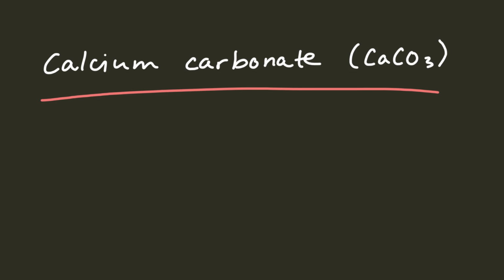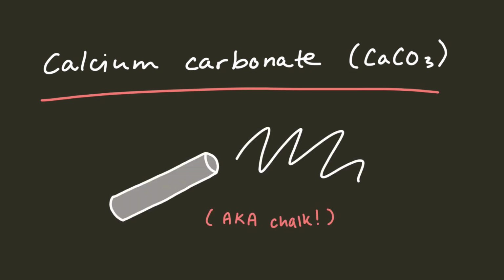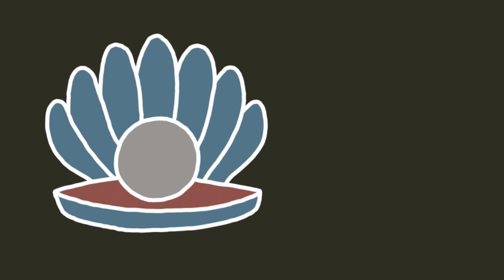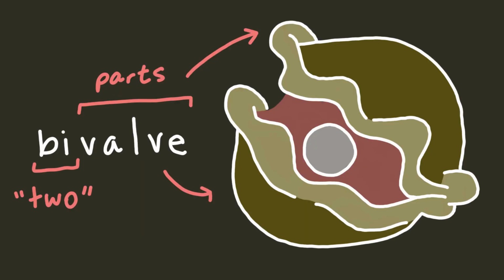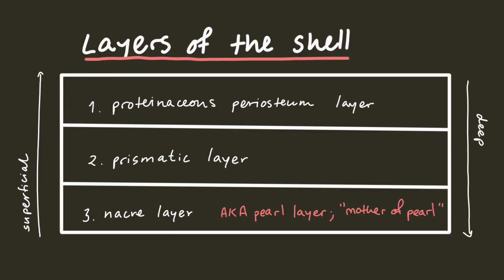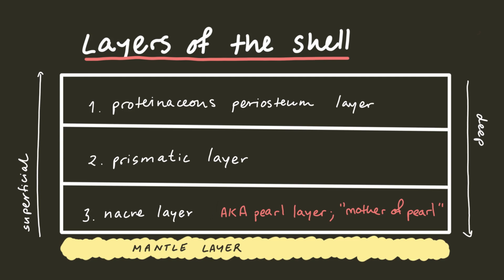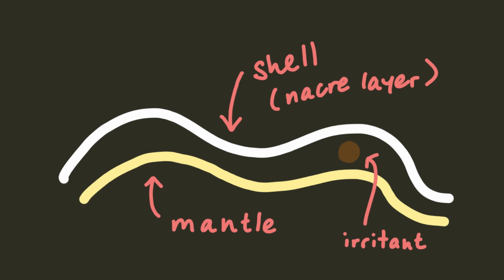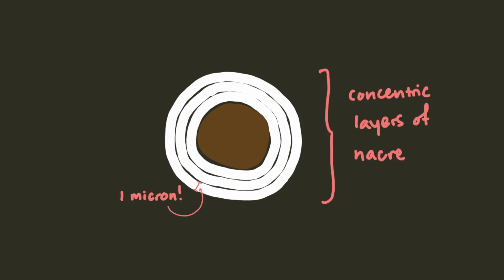How Pearls Form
Have you ever wondered about how pearls form? What are they made of, anyway?

Chapters
00:00 Introduction
00:10 Calcium Carbonate
00:28 Oyster Anatomy
01:12 How Pearls Form
02:13 Conclusion

Krynose x Two Scents - Blissful
Provided by Lofi Records